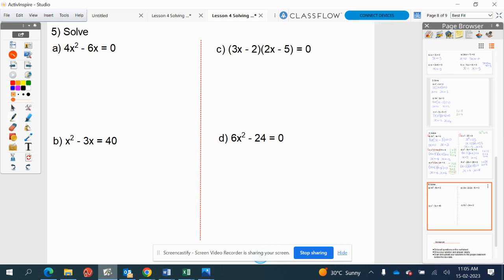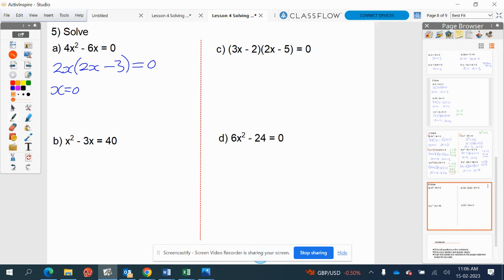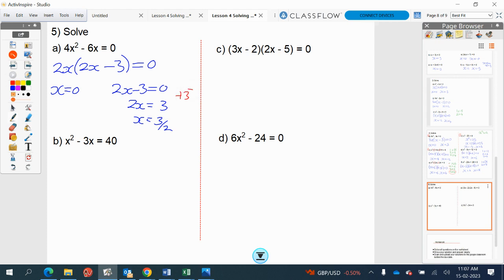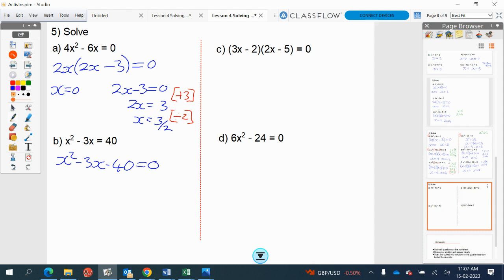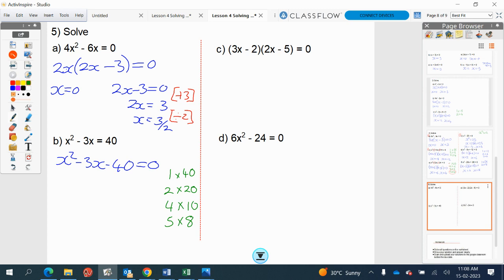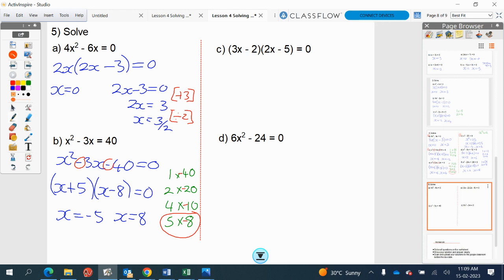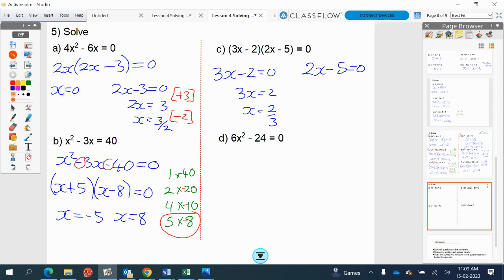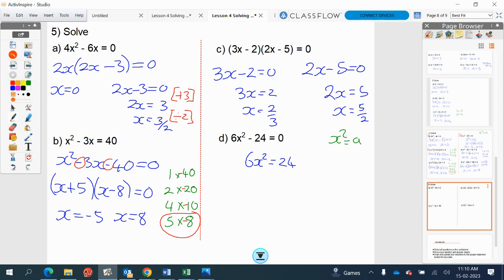IM2: Solving Quadratic Equations II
Mixed techniques for solving quadratic equations by factoring or taking square roots